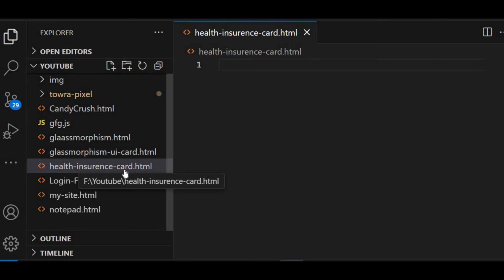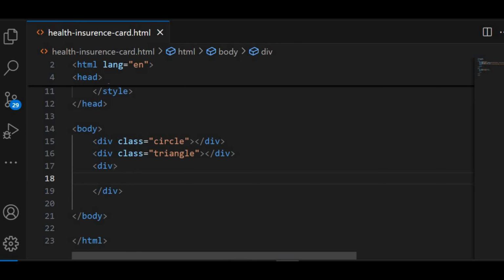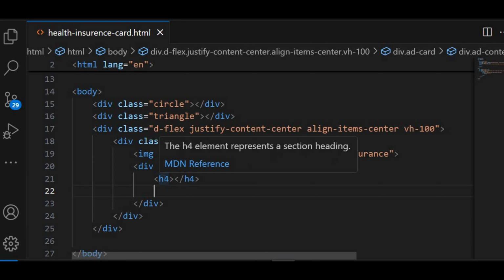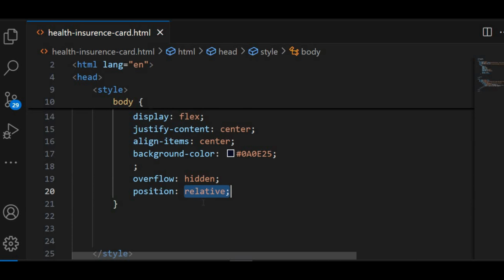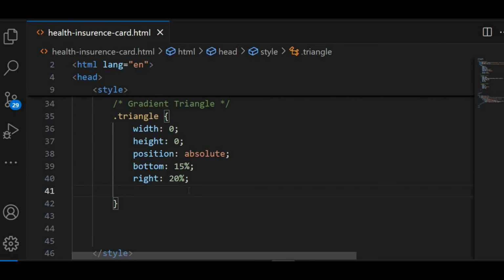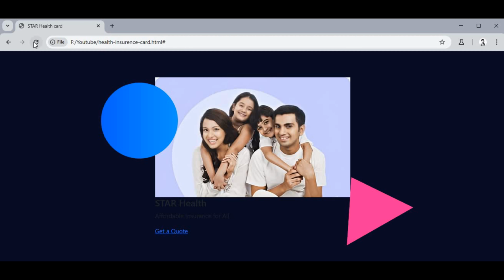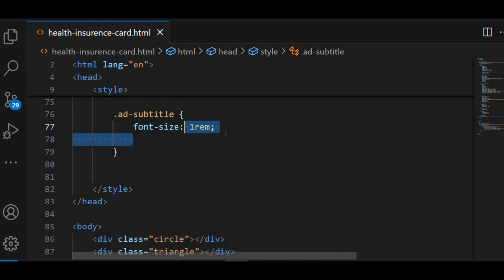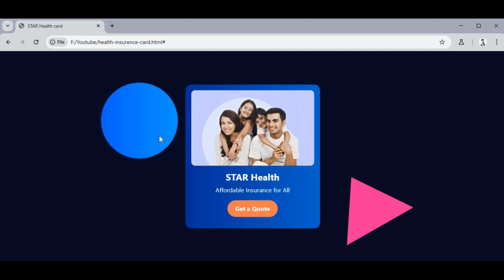STAR Health Card | HTML, CSS & Bootstrap | Web Design Tutorial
🚀 Welcome to our STAR Health Card UI Design Tutorial! In this video, we’ll create a responsive health card using HTML, CSS, and Bootstrap. This design can be used for healthcare websites, insurance portals, or personal health records.

✅ Structuring with HTML
✅ Styling with CSS
✅ Making it responsive with Bootstrap
✅ Adding icons and UI enhancements

💻 Technologies Used:
✔ HTML5
✔ CSS3
✔ Bootstrap

🎯 Perfect for Beginners & Developers! Whether you're a beginner or an experienced developer, this tutorial will help you enhance your front-end skills.

🔔 Turn on notifications for more exciting web design tutorials!